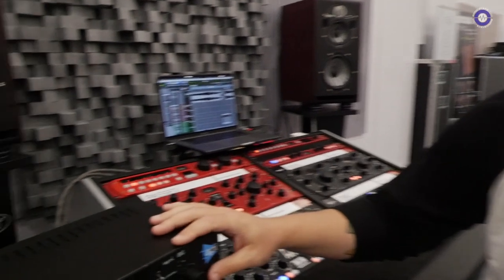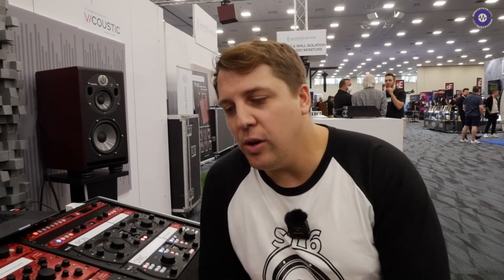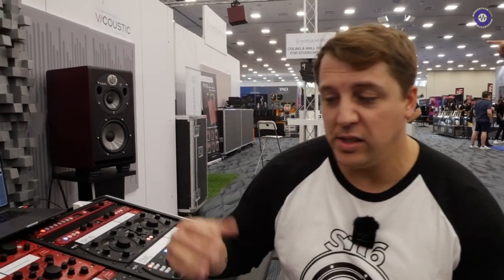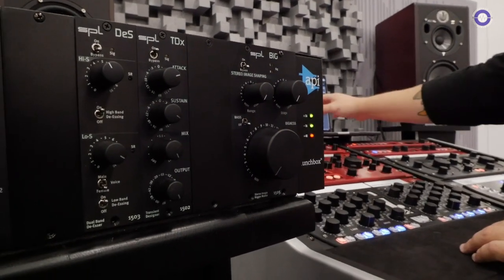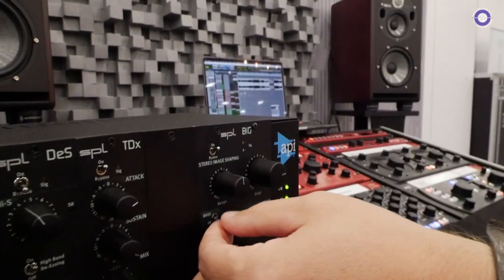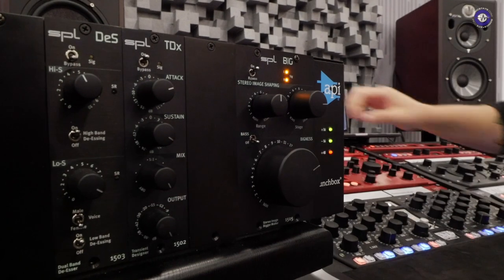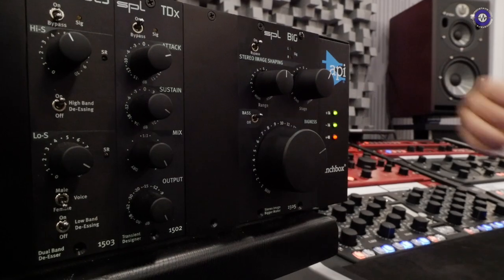NAMM 22: SPL BiG Processor Now For 500 Series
SPL BiG is a stereo image Bigger Maker with a few extra tricks to it, as well as enhancing the overall stereo image, it can pull the low end into focus and add what they call Bass Air - which seems to add some space and definition to the low end around the kick drum and bass.

SPL have been adding special sauce to audio signals for many years, and is often found in the mastering chain.

The BiG is now available (or will be later in the Summer) as a 500 Series rack module with a price of $649